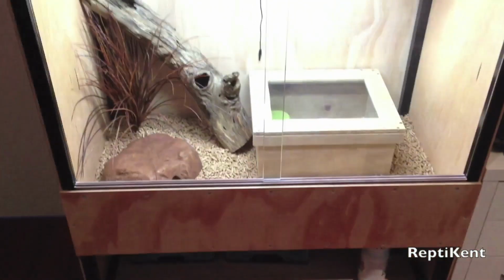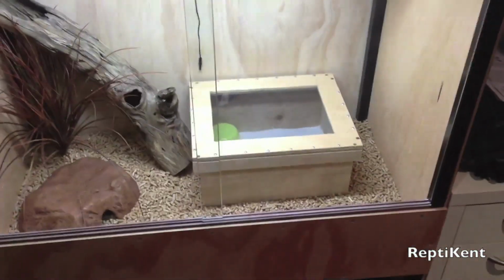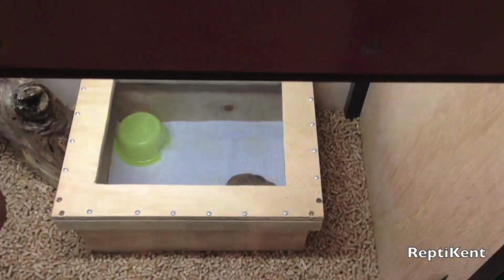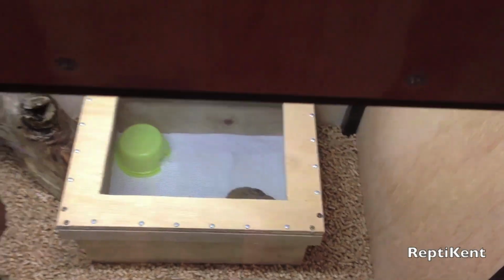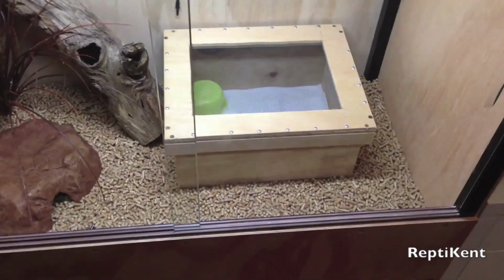Handling My Pygmy Python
Handling my pygmy python (Scarlet) for the first time :)